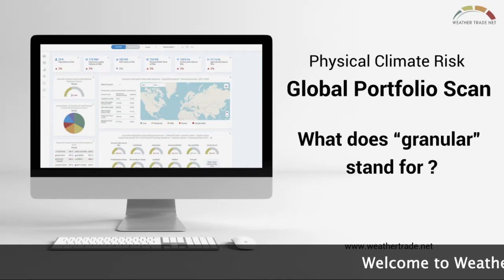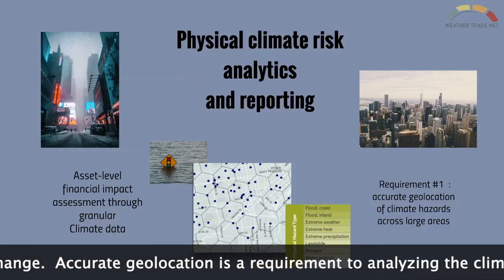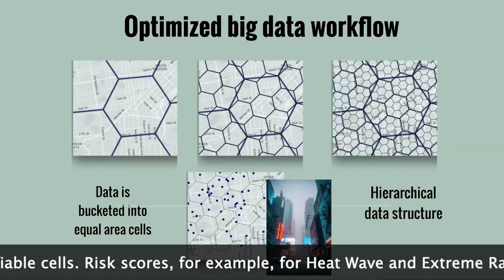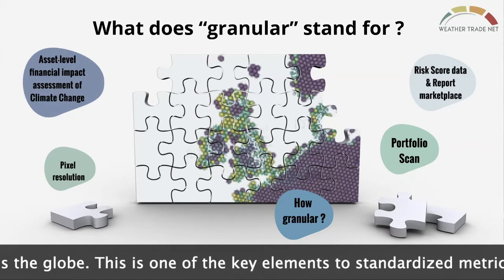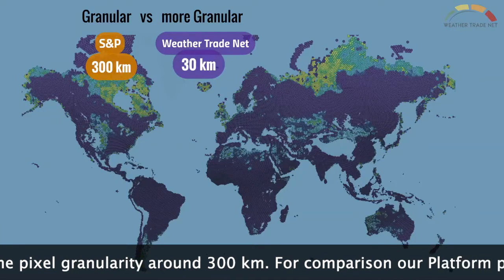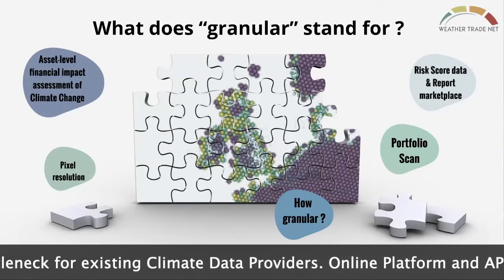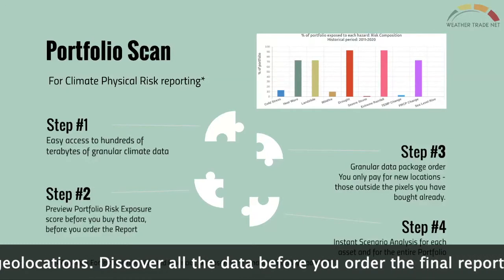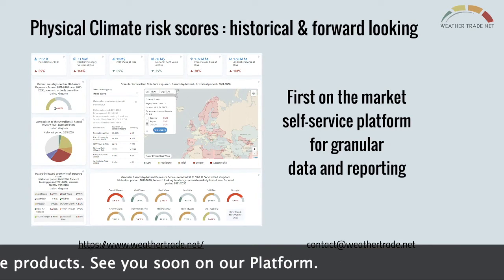What does “granular” stand for? Video tutorial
Weather Trade Net developed the first on the market self-service Platform for granular Physical Climate Risk data and for corporate reporting. In this short video we will explain what does “granular” stand for. And how granular is granular?

Unlock your Climate Risk management opportunities today with Weather Trade Net.
Paris, France